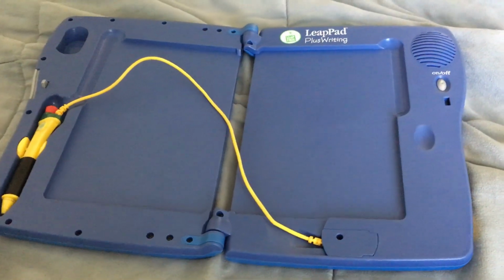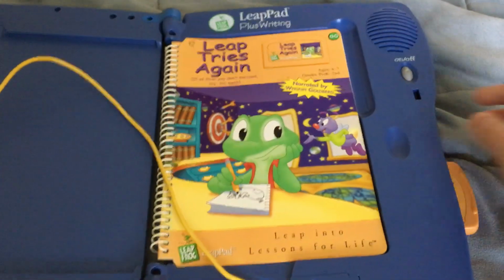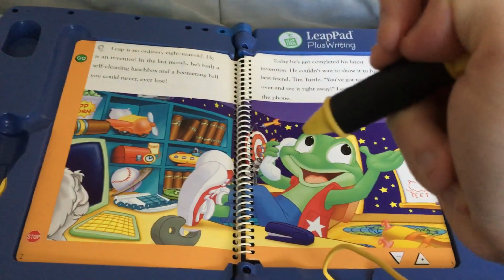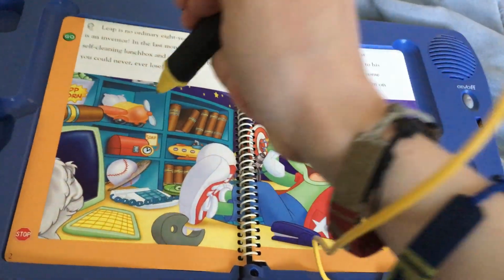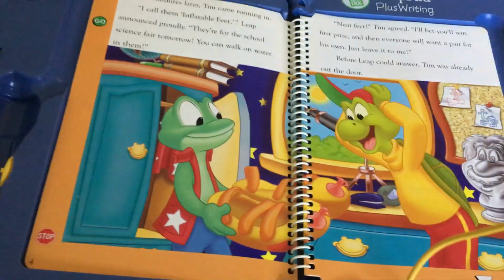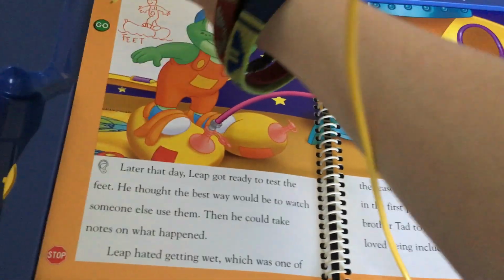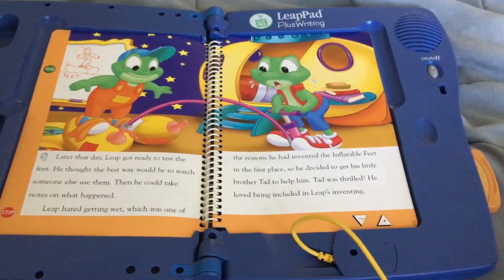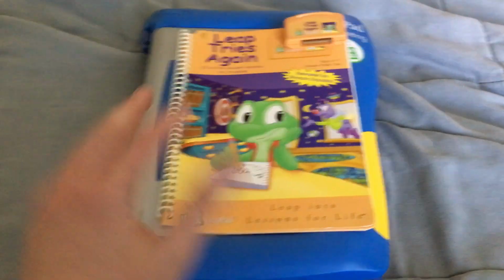Me demonstrating an old LeapPad Book in the LeapPad Plus Writing System proofing that it works